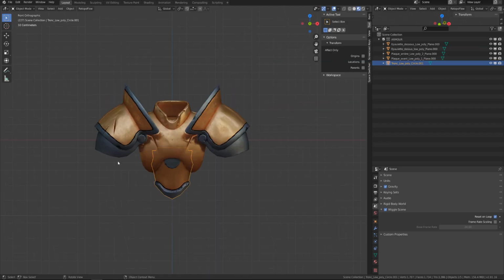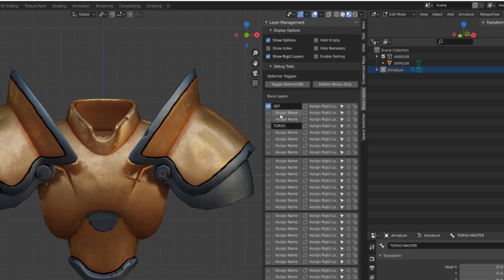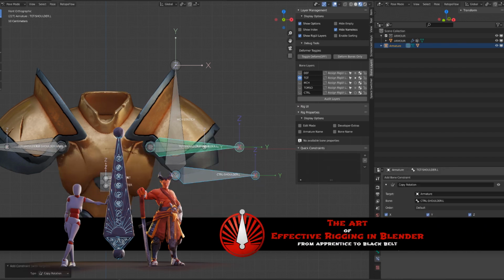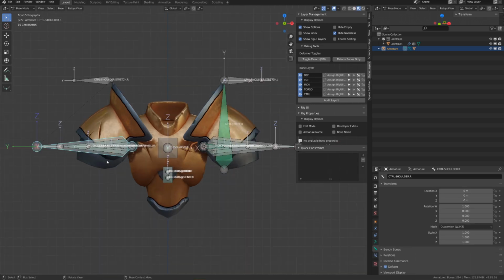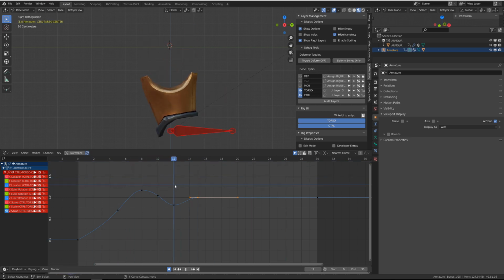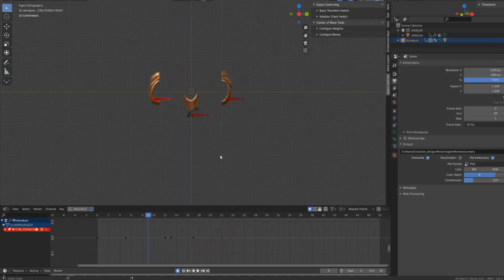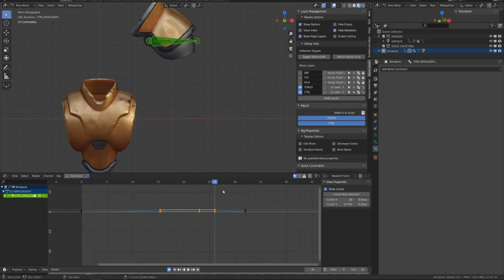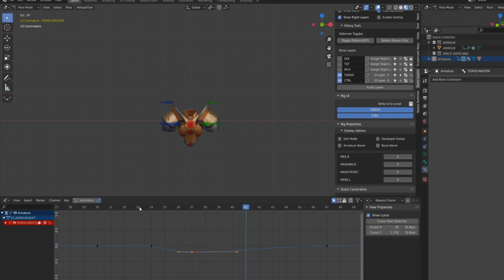BLENDER - Keep your rig simple for effective animation process - armour break down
Simple rigging can make your animation workflow way more effective.
Check this rigging and animation breakdown done in Blender.

New rigging course now available.
Learn how to rig effectively in  Blender 2.8